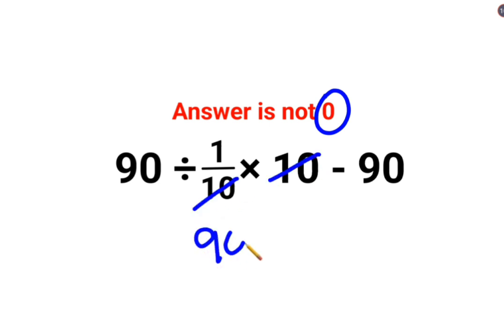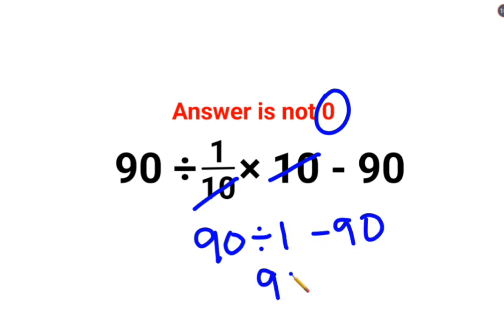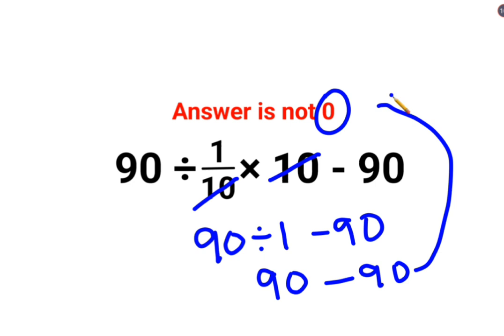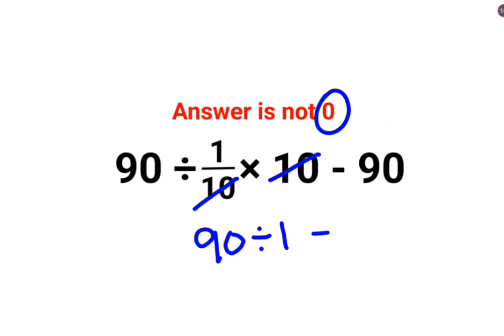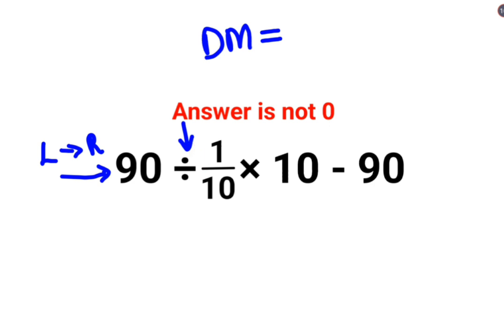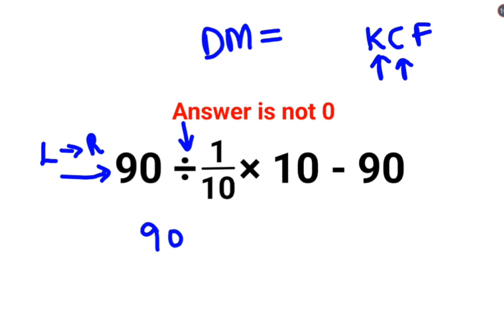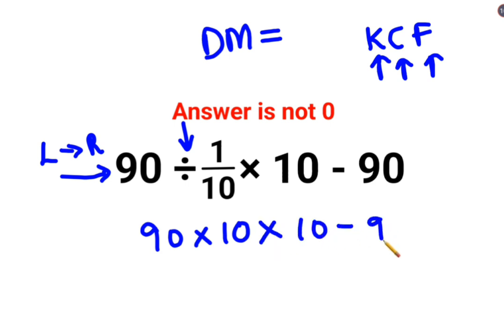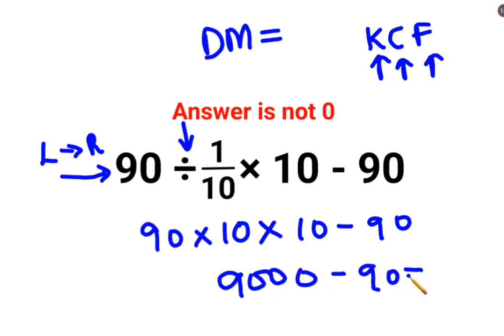90÷1/10×10-90 The answer is not 0. Many got it wrong! Ukraine Math Test